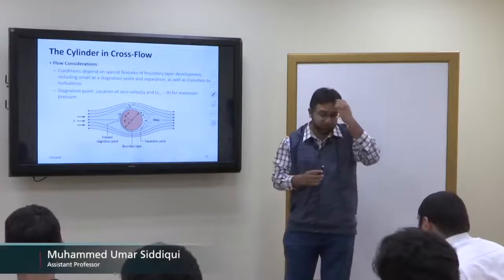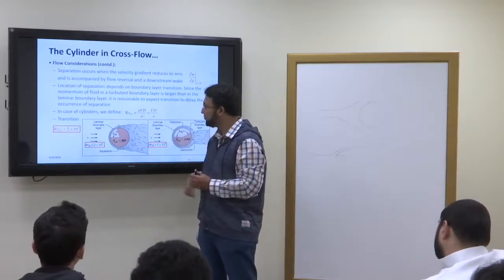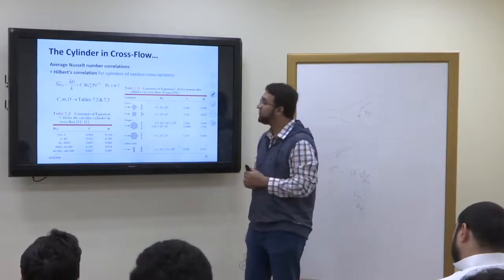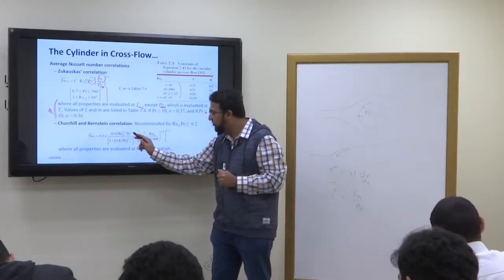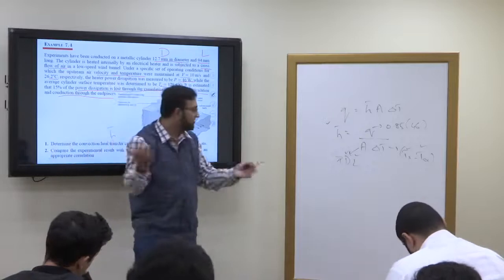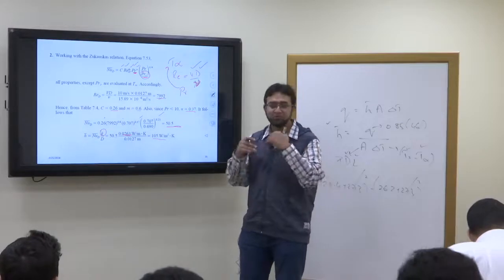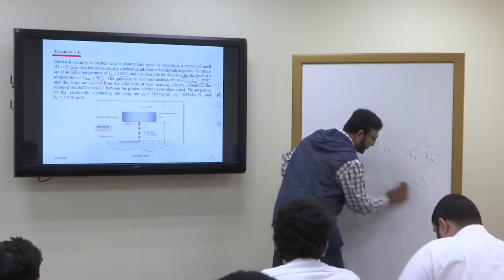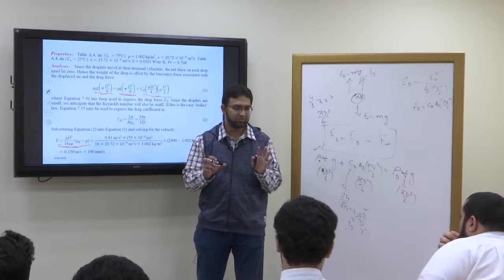Video Lecture Heat and Mass Transfer 12/26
This video is focused on the chapter "External Flow" from the  textbook "Fundamentals of Heat and Mass Transfer by Incropera and Dewitt".